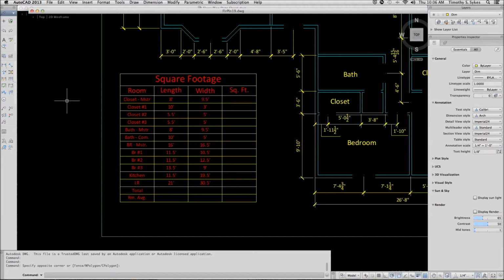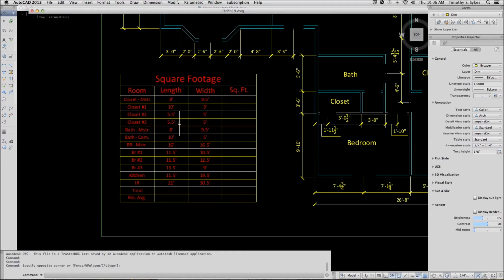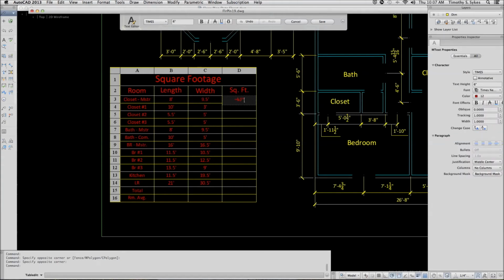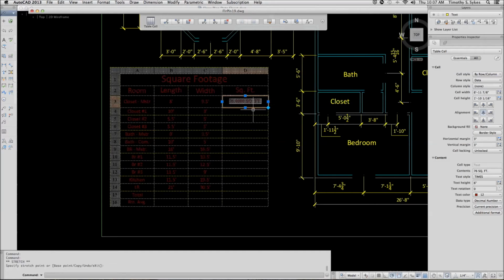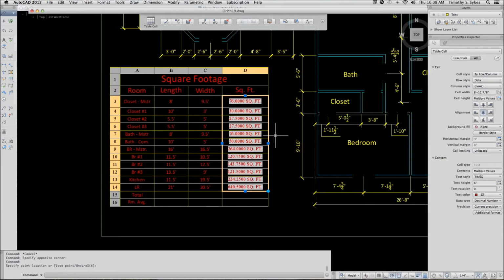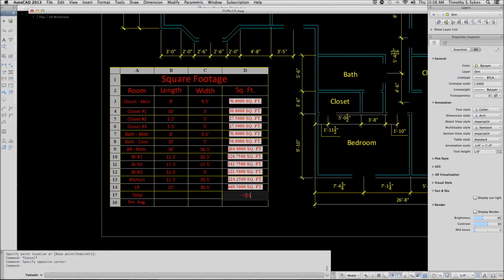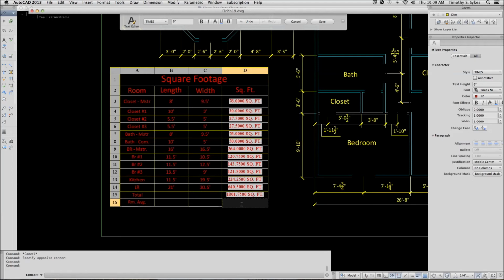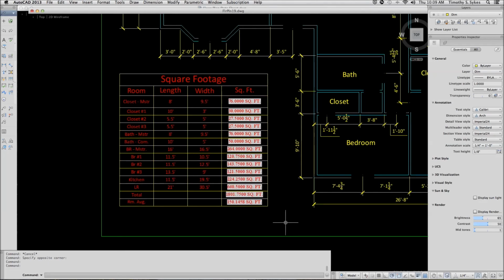19.1.4a: Calculating with Tables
Exercise 19.1.4a: Calculating with Tables